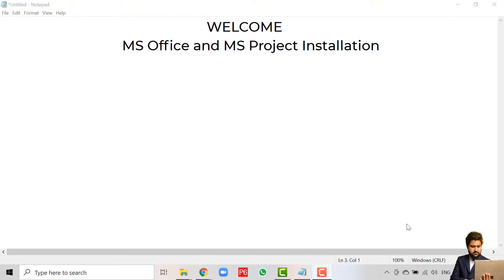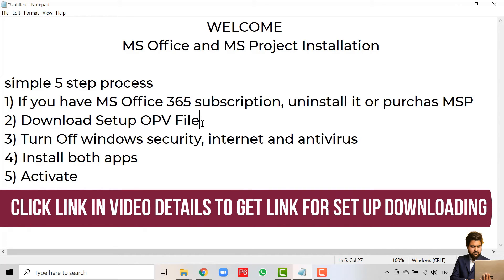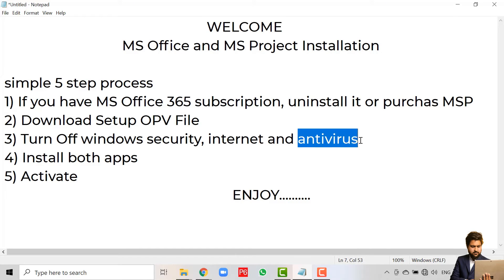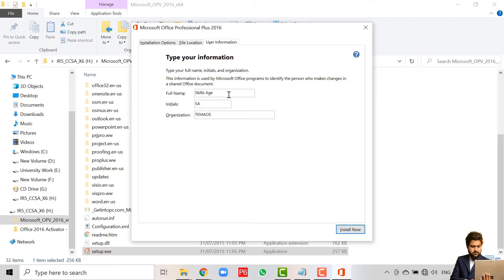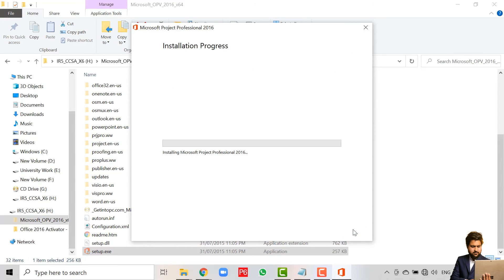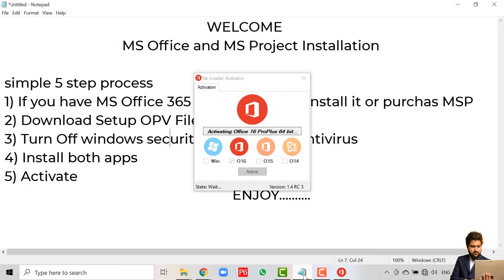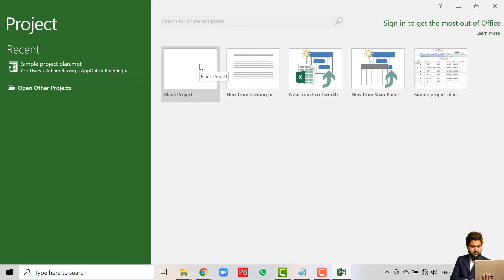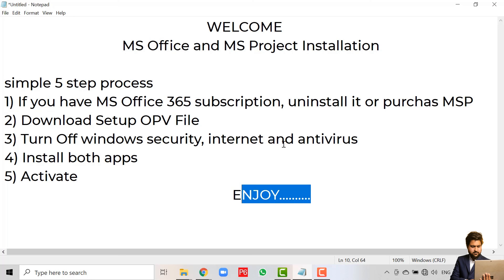How to Install MS Project set up in your system? | Microsoft Project | English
Whatsapp ✅ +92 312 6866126 ✅ In this video you will learn How to install Microsoft Project set up in your system or laptop?
MS Project set up installation is quite tricky and complex so with easiest steps you can follow and install MS Project in your computer.

MS project users finds great earning opportunities in Job sector as well as in Freelancing across globe.
Any body can start learning MS project and get expert hands on skill within 2 months.

You can Get Set up Installation Link from Whatsapp
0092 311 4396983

Complete Course Training in English Urdu is also available via Live session.
One Month Course Training

Aamani Ruthuve (Instrumental)
A.R. Rahman